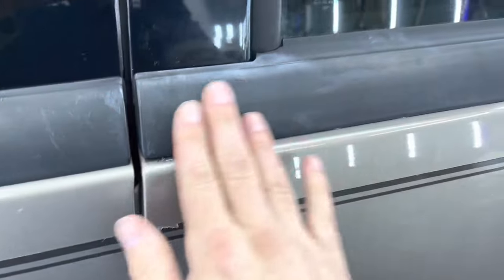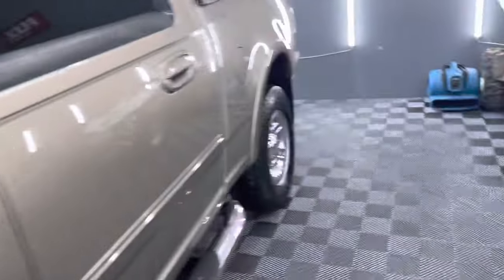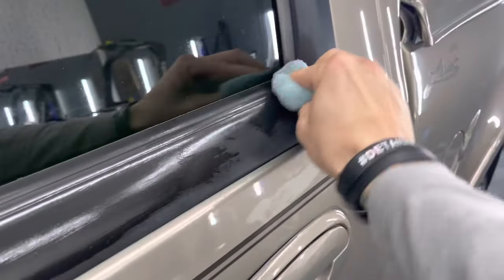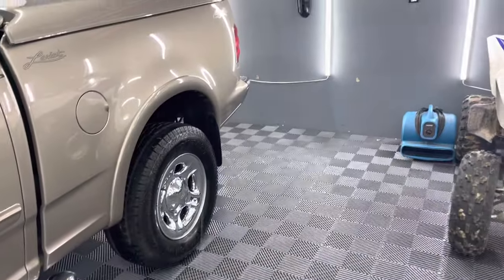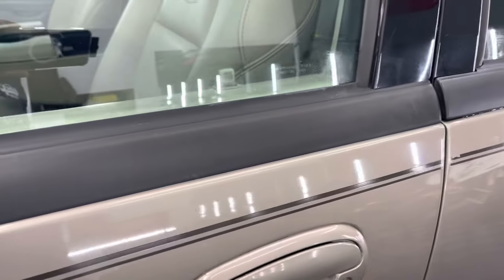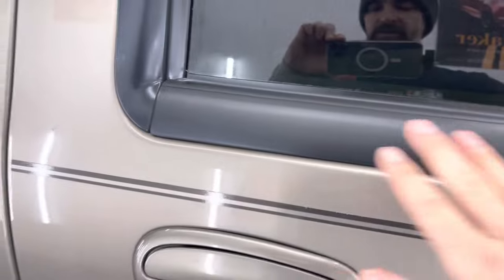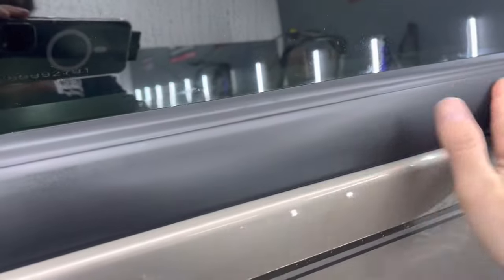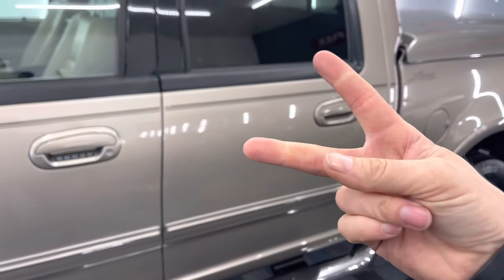How To Restore Black Rubber Trim! Quick Tip!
How to restore rubber trim
Here is a way to bring the rubber back to life on your vehicle

Other options:
Solution Finish Kit 12 oz
Solution Finish 1 oz
Black Wow
Black Wow Pro